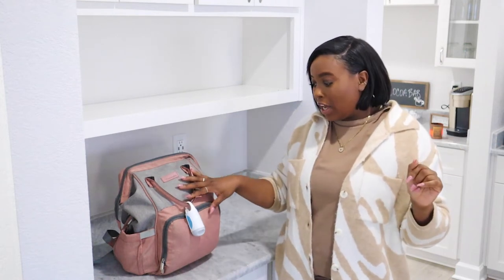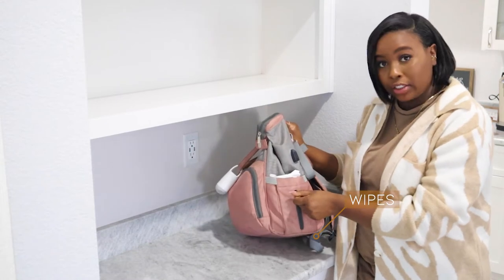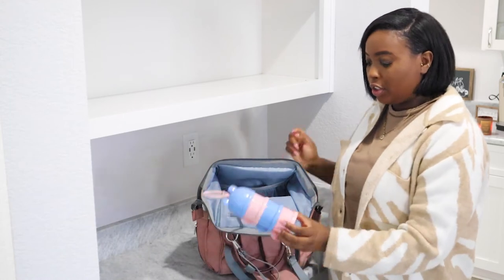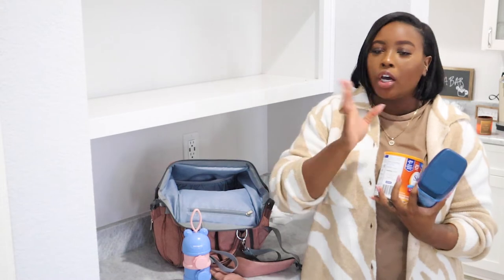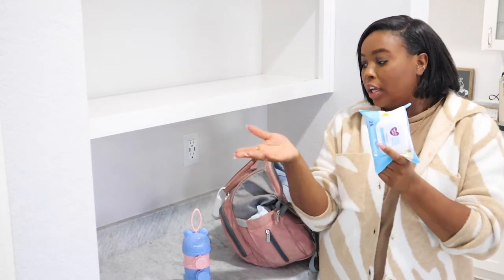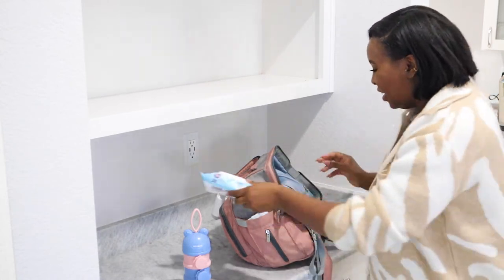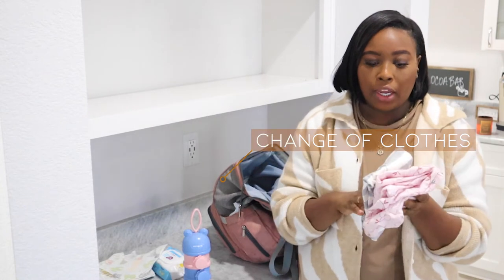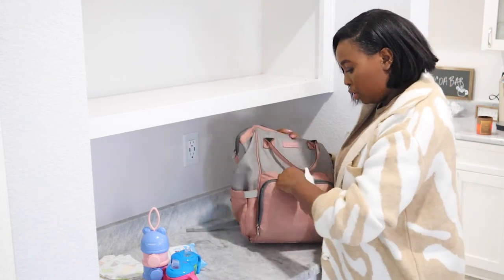What’s in my DIAPER BAG | Twin Babies Edition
Hey y’all !

So … having twins can definitely be nerve wrecking ! You sit and wonder what do I need ?! Two of everything ?! No no no … I show you everything I have in my diaper bag on a daily basis for twin babies ! Hope this helps ! Love y’all !

Xoxo ,

ATY 💋

Items Mentioned :

Stackable Formula Dispenser

Disposable Bibs

Diaper Bags to

Face & Hands Wipes

Pacifier Wipes

Diaper Changing Mat

Diaper Bag

Wanna Work Together ?

Wanna Help My Journey ?

♡ My Next Goal : 2,000